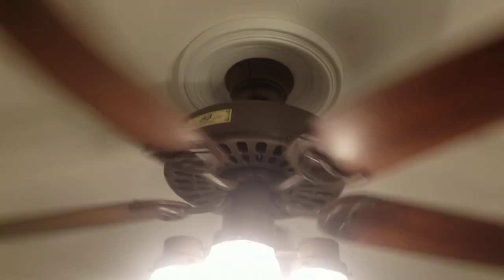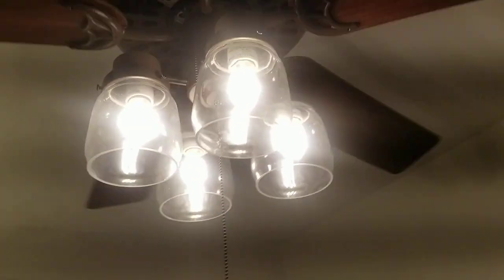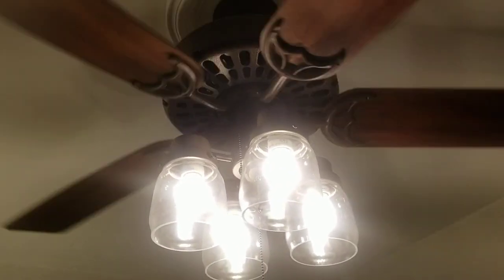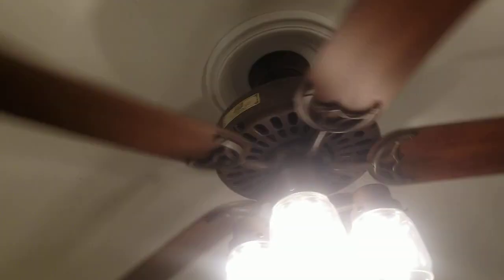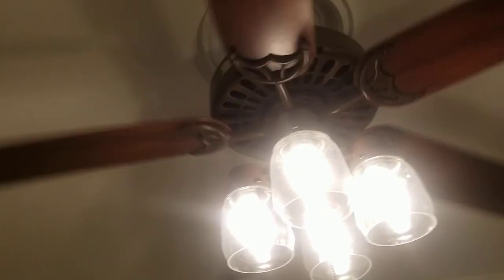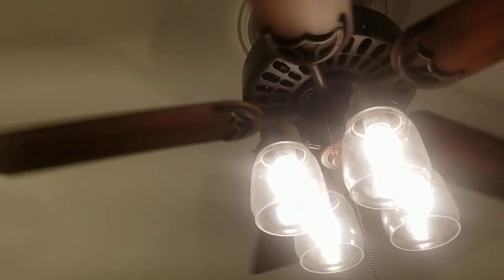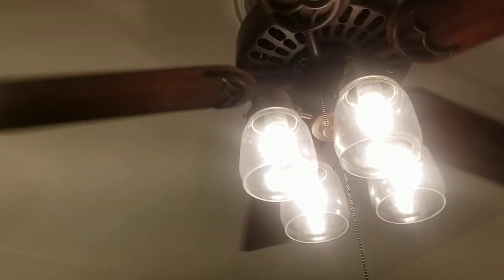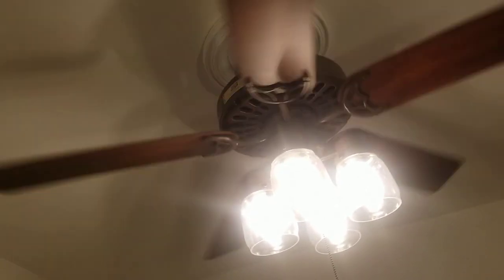My plans for 2024